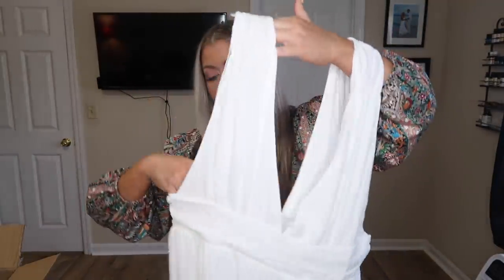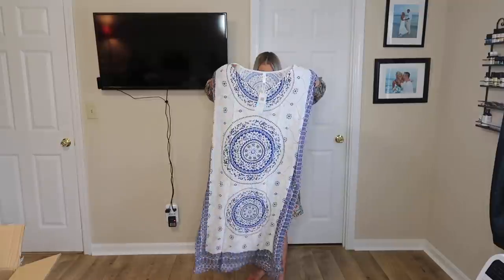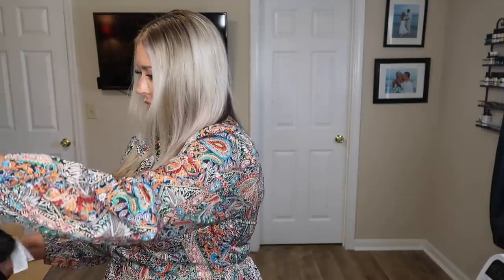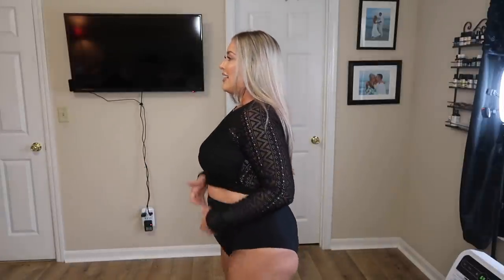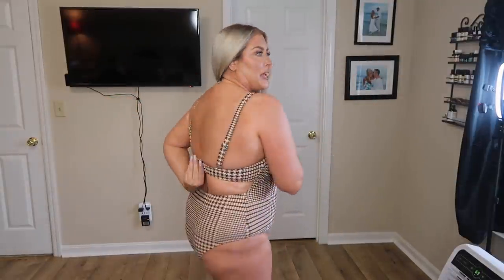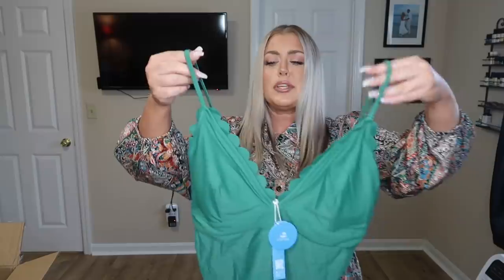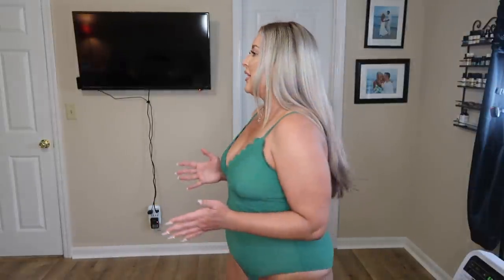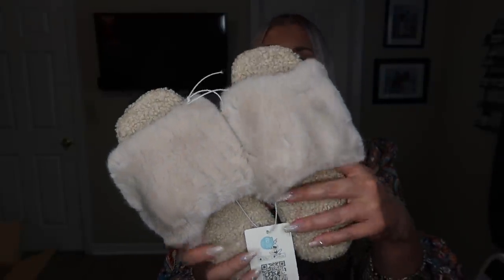CUPSHE MID/PLUS SIZE HAUL | CUPSHE / UP TO 50% OFF | HOTMESS MOMMA VLOGS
CUPSHE MID/PLUS SIZE HAUL | TAKE ME TO THE BEACH | HOTMESS MOMMA VLOGS

Cupshe doesn't just have cute bikinis, they also have various loungewear and dresses. Each pieces are both high-quality and affordable,average price will be under $25.
Comfortable and flattering , Each piece of clothing is made of special fabrics to design for every body shape , from XS to 4X
You won't want to miss Cupshe Black Friday Sale!!
Cupshe Listened, Cupshe made changes! What CUPSHE has improved:
- The cup is easier to remove than before
- They have new sliders and rings or strapping that was more adjustable
- They deliver consistent products with the standardized rise and bum coverage, so customers know exactly what they're purchasing.
- They improved cup quality and will make the cup shape more individually tailored for each style.
- Offer better print quality and trim work.

Product item links in my video :
1. Rachel Houndstooth Plus Size One Piece Swimsuit
2. Oaklee Scalloped Trim One Piece Swimsuit
3. Stevie One Shoulder Ruffle Dress
4. Royalty Black Ruched Long Sleeve Tankini
5. Mckenzie White Backless Split Maxi Dress
6. Boho Print Maxi Cover Up
7. Ravenna Plush Faux Rabbit Fur Slippers

THE OUTFIT I STARTED THE VIDEO IN
* Plus Allover Paisley Print Shirt Dress $22

Bust 38 D
Waist 36
Hips 47

* SIGN UP FOR RAKUTEN AND EARN A $30 SIGN UP BONUS

SKINSTORE
Link to store
Code- HOTMESS
Saves 25%

Saves 20%
Code: HOTMESS
(Affiliate Code)

MAKEUP GEEK
CODE: HOTMESSMOMMAMD saves 10%
AFFILIATE CODE

Gerard Cosmetics-
Code: HOTMESS saves 30%
AFFILIATE CODE

Code HOTMESS10
saves 10%
(affiliate code)

Code: HOTMESS
saves 10%
(affiliate code)

MAILING ADDRESS
HOT MESS MOMMA MD & LOVE HAILEY
8459 US 42